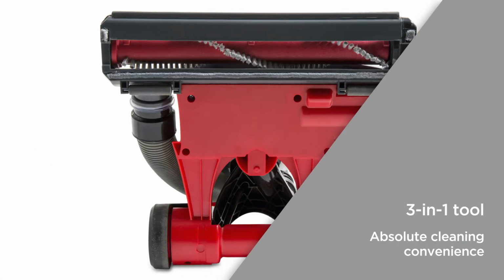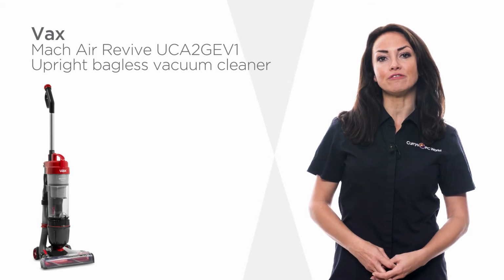Vax Mach Air Revive UCA2GEV1 Vacuum Cleaner - Grey & Red | Product Overview | Currys PC World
"SHOP the Vax Mach Air Revive UCA2GEV1 Vacuum Cleaner - Grey & Red

Learn more about the Vax Mach Air Revive UCA2GEV1 Vacuum Cleaner.

Enjoy added manoeuvrability when cleaning your home with this bagless vacuum cleaner from Vax. Multi-surface cleaning can be done with ease thanks to the multi-cyclonic technology, that provides a strong suction, whether you’re on a carpet or hard floor. So, you can enjoy the same spotless results time after time. The lightweight design makes manoeuvrability a simple task. Weighing just 5kg, you can move around hassle-free and effortlessly clean upstairs or even inside your car. With the useful three-in-one tool, you can get better access to awkward corners and areas that can be tricky to clean - and once you’re done, emptying the dirt canister is quick and simple, giving you absolute cleaning convenience. Keep your carpets and hard floors looking clean and dust free, thanks to this lightweight vacuum cleaner from Vax.